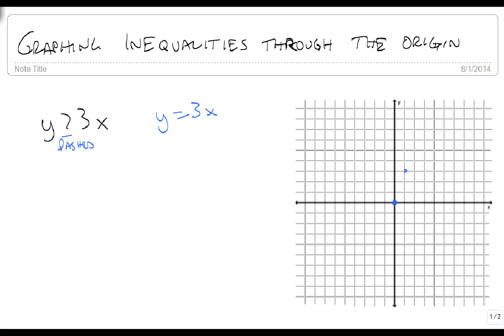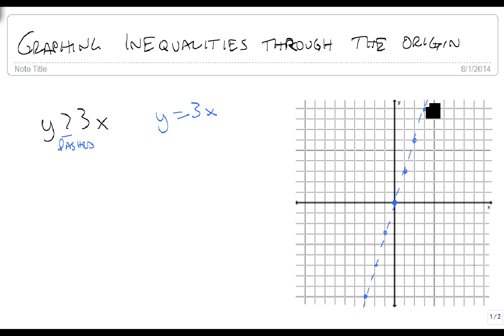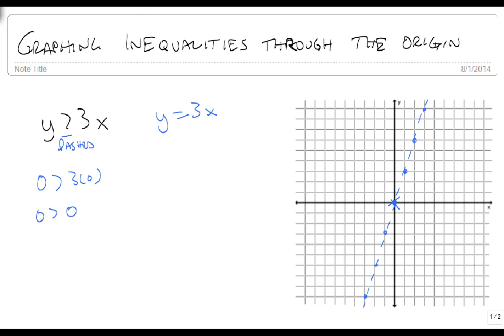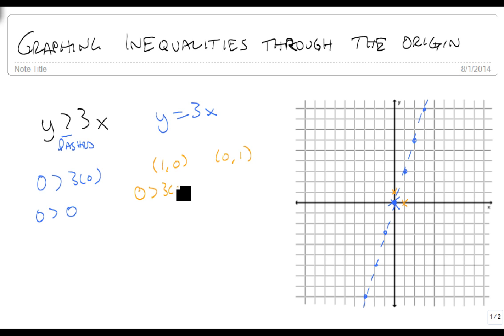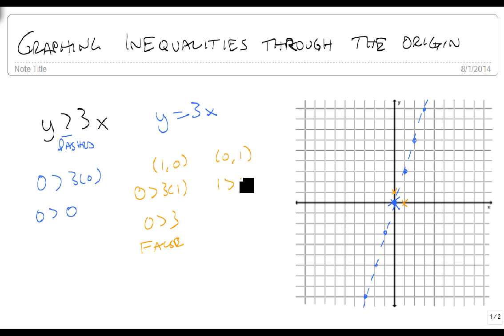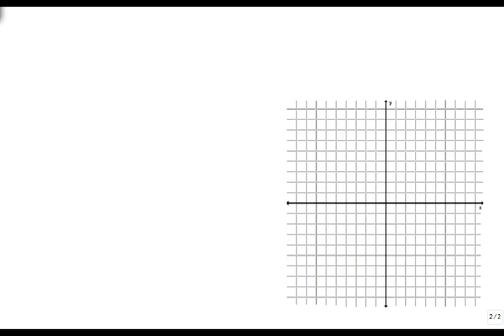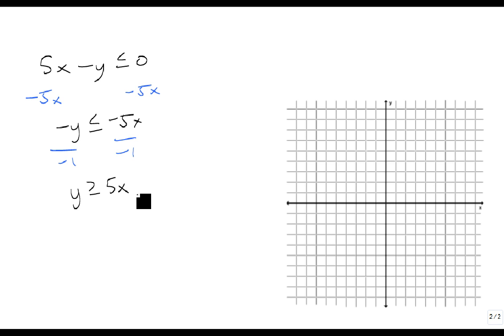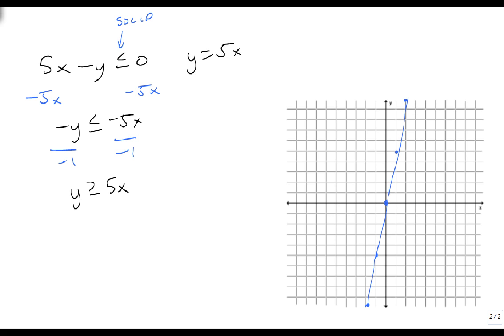Graph an Inequality through the Origin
This video shows how to graph an inequality through the origin.